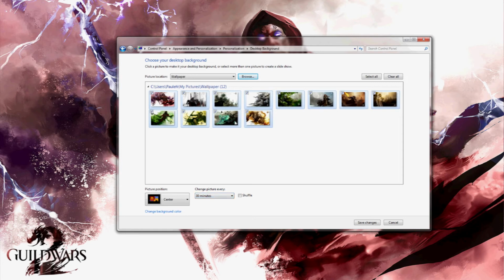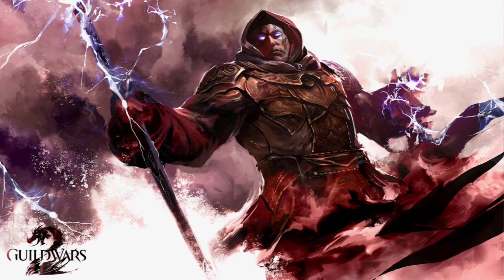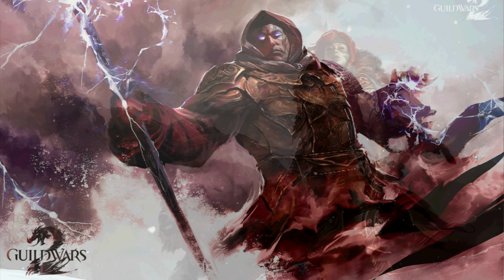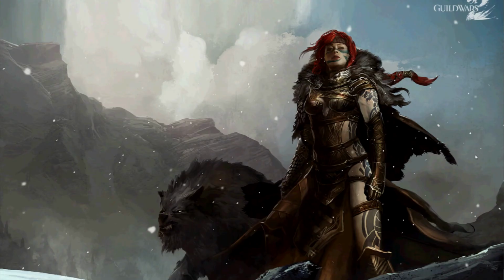Windows 7 Tutorial: Automatic Wallpaper Rotation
In this tutorial I'll show you how to setup automatic wallpaper rotation in Windows 7.